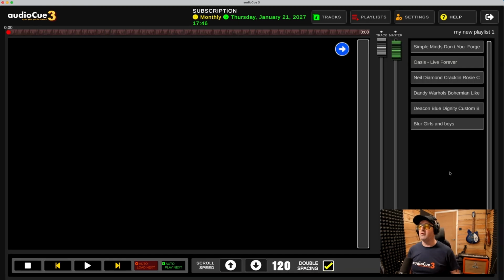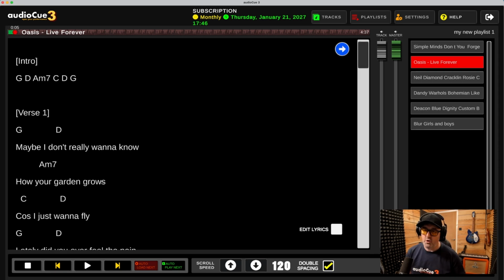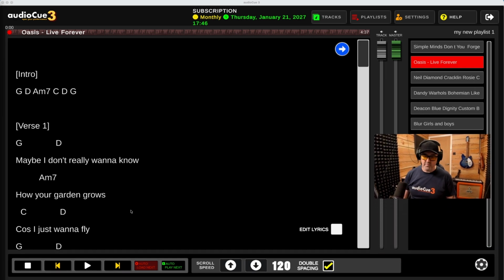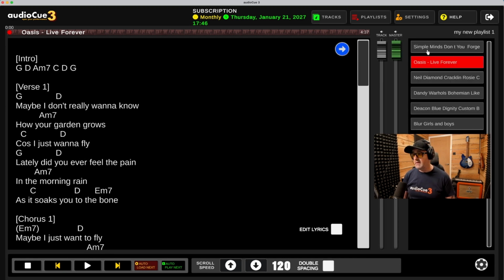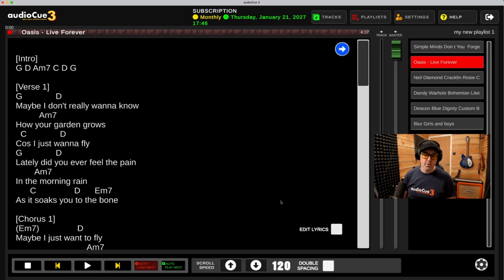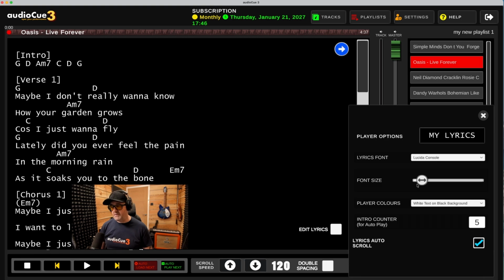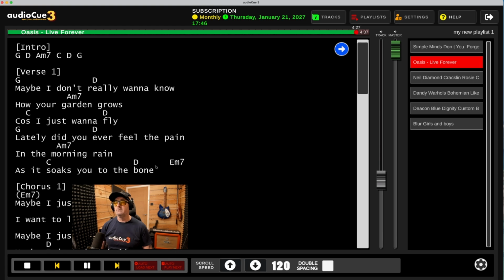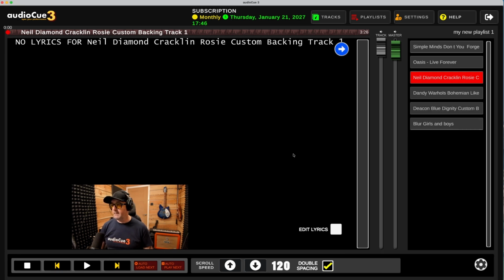How to use the player to play your tracks in audioCue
This tutorial explains how to use the AudioCue player to play tracks from a playlist.

You’ll see how to open the player from the playlist view, select a track, play and pause audio, and have lyrics load and scroll in sync with the music. The video covers all player controls, including stop, previous and next track, autoload next, autoplay next, and scroll speed.

It also explains lyric display options such as double spacing, font selection, font size, colour mode, and window expansion, along with track volume versus master volume. The tutorial demonstrates how autoplay timers work between tracks and how to disable automatic lyric scrolling if required.

This tutorial applies to AudioCue 3 (version 3.0.37 and above).
Recorded on macOS, but the same process applies on all supported devices.

If you have questions about using the player or playback controls, leave a comment on this video.